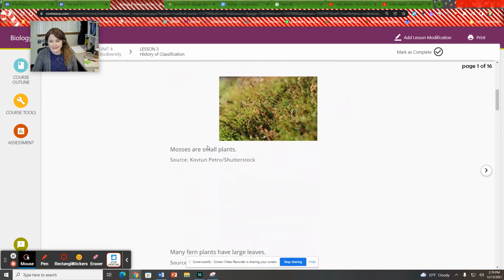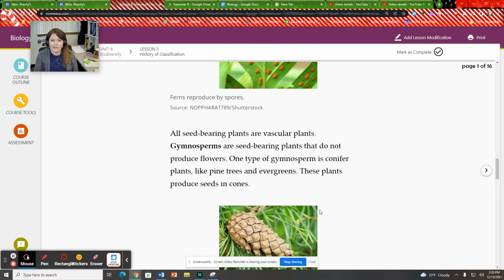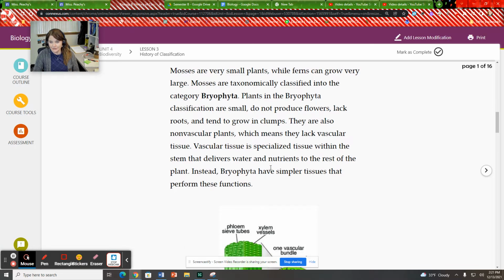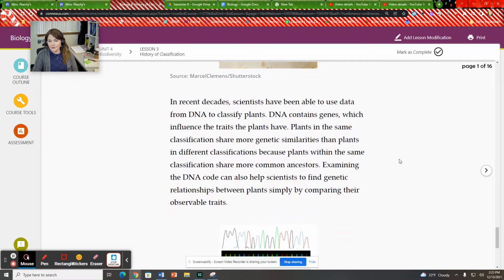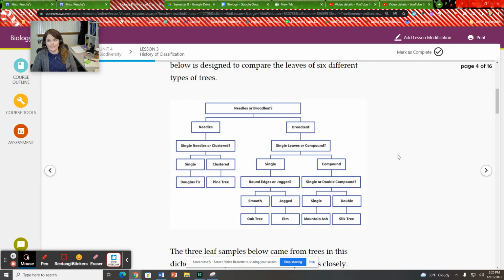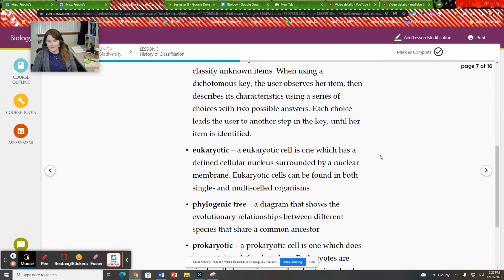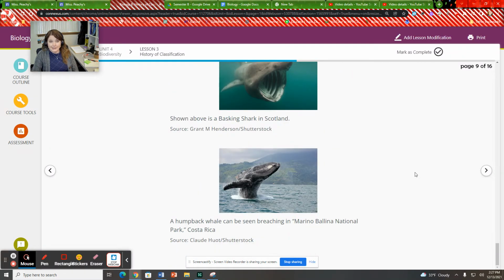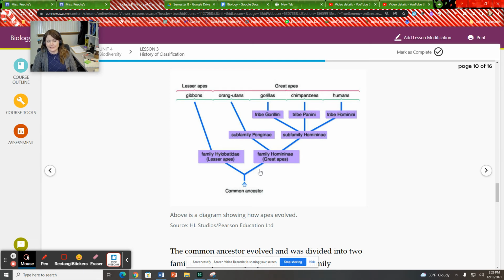Biology B: Unit 4, Lesson 3--History of Classification